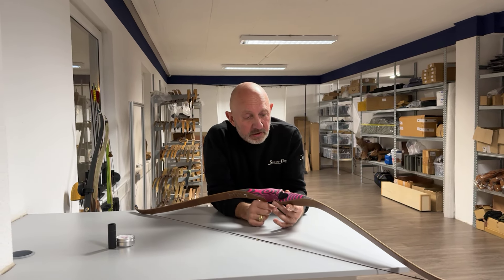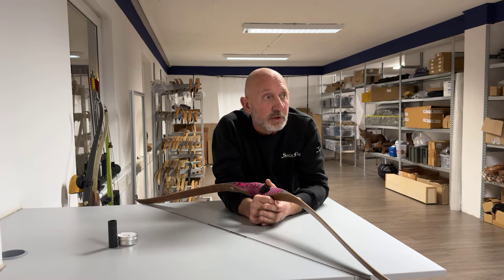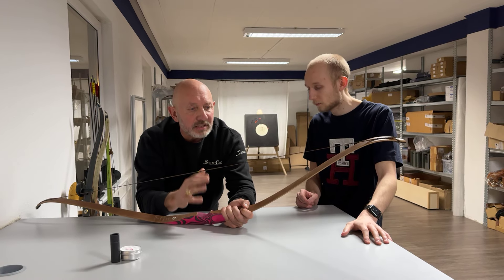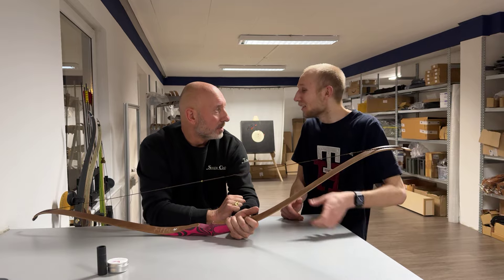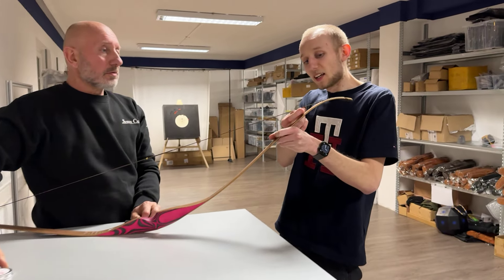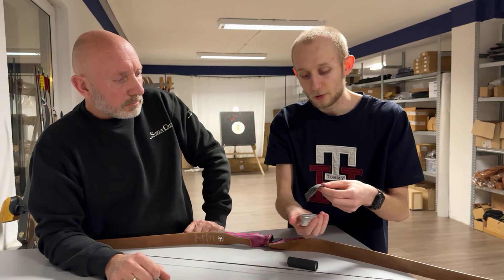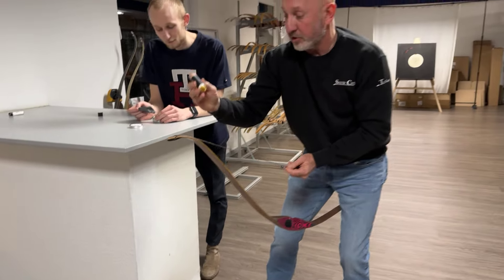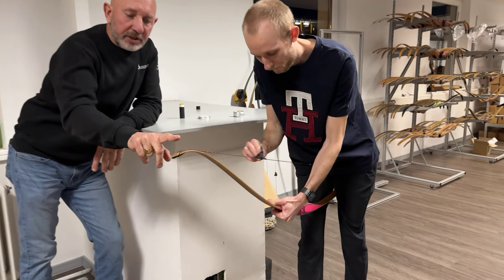Bowstring basics! Henry and Tom Bodnik are talking about how to wax your bowstring.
Henry is passing some basic information about your bowstring to Tom Bodnik. Also he is displaying how to wax your bowstring.